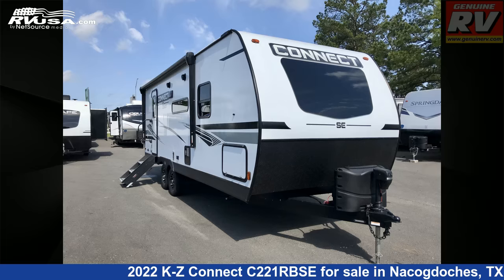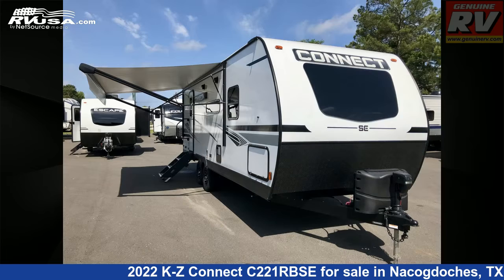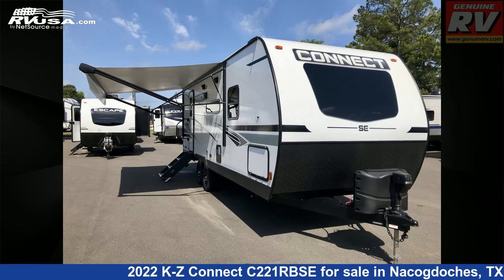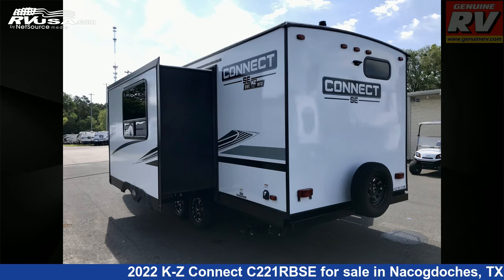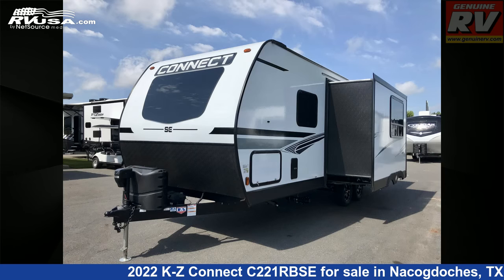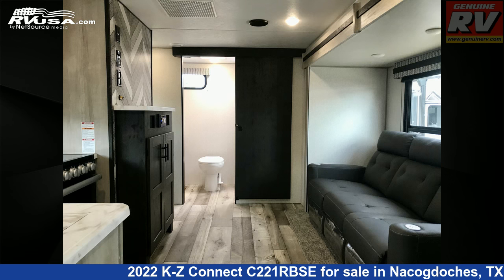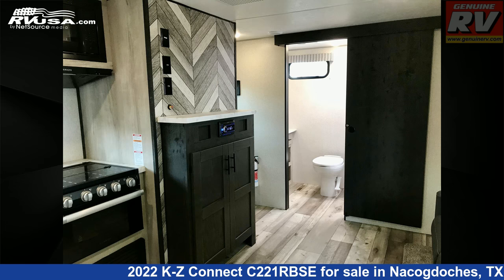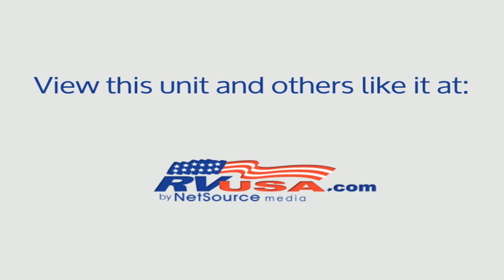Stunning 2022 K-Z Connect Travel Trailer RV For Sale in Nacogdoches, TX | RVUSA.com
This 2022 K-Z Connect C221RBSE is a Travel Trailer RV. It is located in Nacogdoches, TX 75964 and is offered for sale by Genuine RV Store. This New K-Z Is 27' 0" in length and features 1 slideout, a Ashwood interior, sleeps 2, Water Heater, DVD Player, Slideout, Spare Tire Kit, TV Antenna, Microwave, Skylight, External Shower, Smoke Detector, Oven, and 45 gal fresh water capacity. The floorplan layout of this Travel Trailer features Front Bedroom, Rear Bath.The unloaded weight of this 2022 K-Z Connect C221RBSE is 5470 lbs.

Genuine RV Store is a dealer for brands like: Dutchmen, Forest River, Gulf Stream, Heartland, Highland Ridge, Keystone, Open Range, Palomino and offers the following rv services: Parts/Accessories, Service. They stock rv types such as: Class C, Fifth Wheel, Toy Hauler, Travel Trailer. For more information and pricing on this unit, To see all units available for sale by Genuine RV Store,